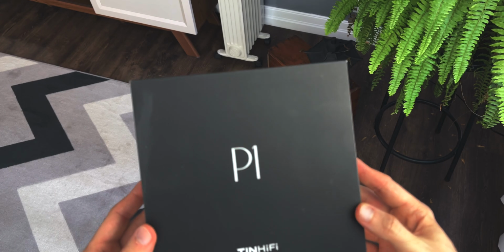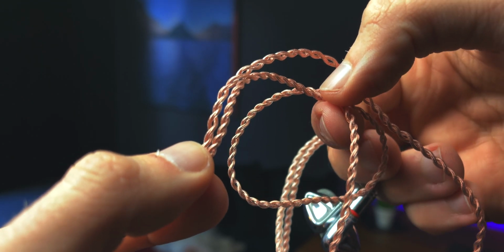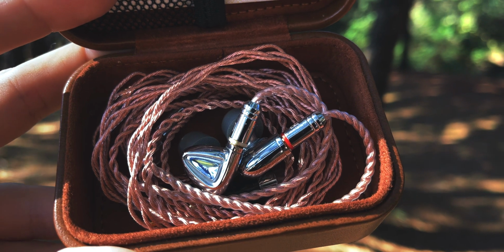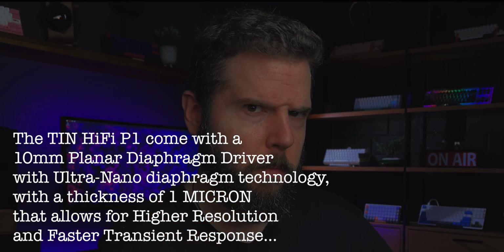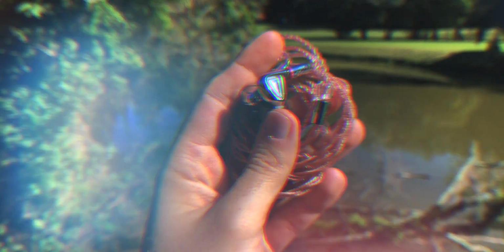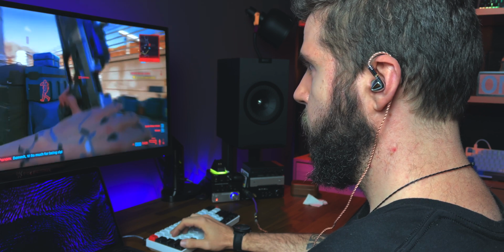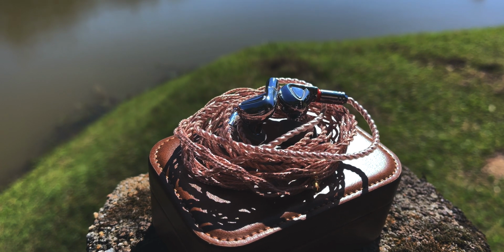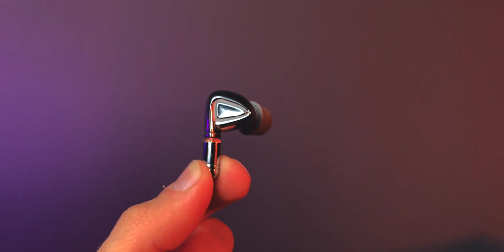TIN HiFi P1 IEM Review: Planar Greatness!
The TIN HiFi P1 is here! Let's "planar-magnetic" all the things... Well, kinda ;)

Tin HiFi P1

IEM provided by Linsoul for review.

Timestamps:
00:00​ - Intro and overview
01:25 - Price... Because: "Budget" ¬¬
02:02 - Build, unboxing, accessories etc...
04:20​ - Drivers and power
05:02 - The official description of the tech
05:25 - Breaking down the sound
06:35 - This is the setup for low-end
07:47 - The "magic" sound of planar-magnetic
09:05 - Final thoughts